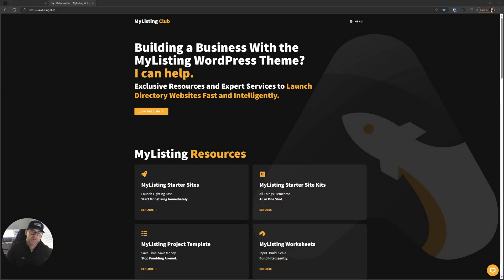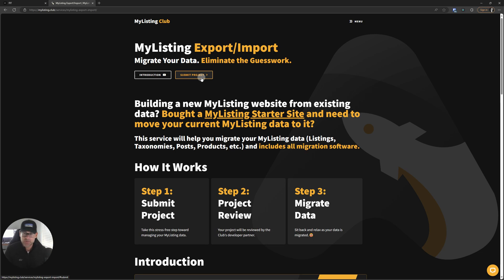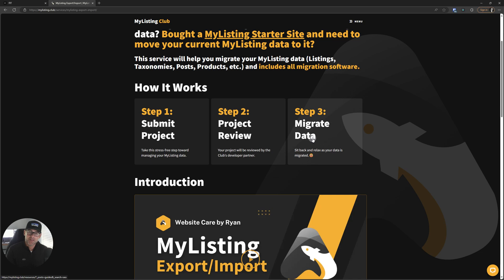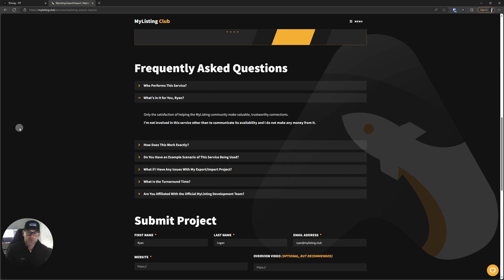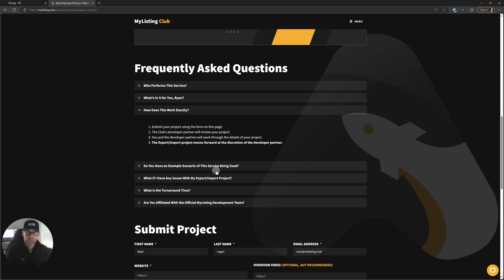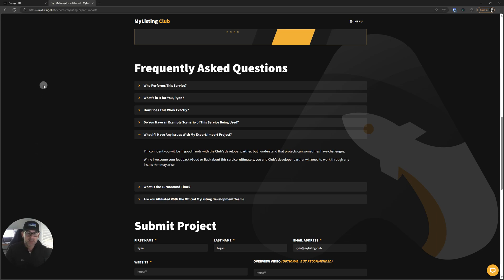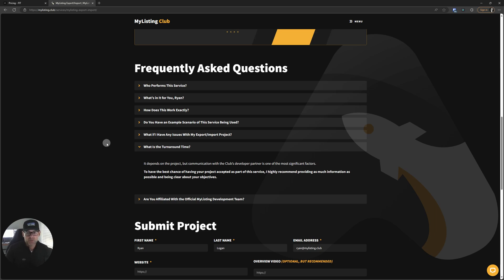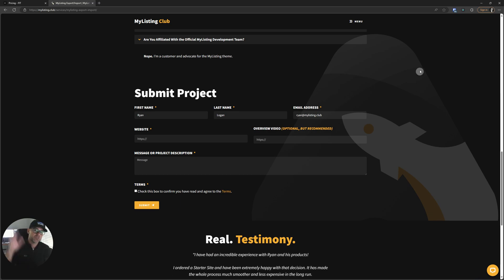MyListing Club Service—MyListing Data Export/Import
In this video, I walk through the Club's MyListing Export/Import service, which helps you migrate your data while eliminating the guesswork.

Building a new MyListing website from existing data? Did you buy a MyListing Starter Site from the Club and need to move your current MyListing data to it?

This service will help you migrate your MyListing data (Listings, Taxonomies, Posts, Products, etc.) and includes all migration software you could possibly need.